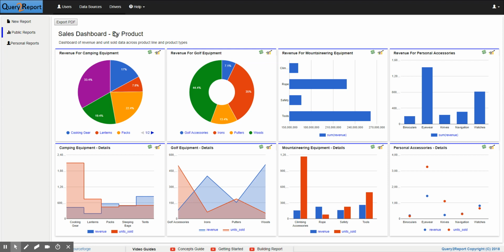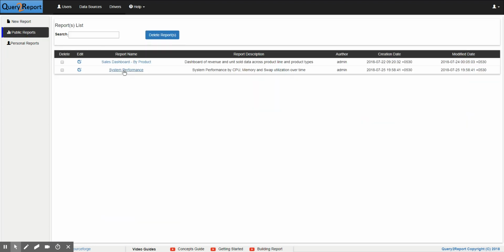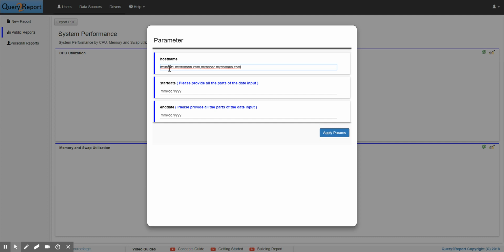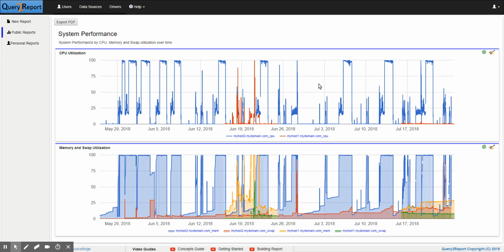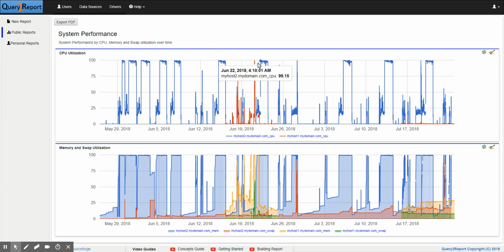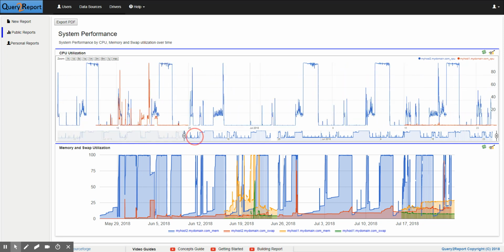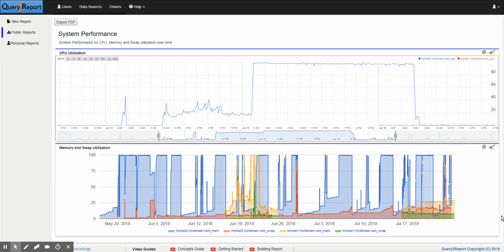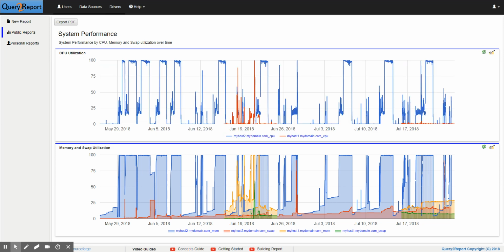Query2Report - Report Showcase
How many times have we run SQL queries on RDBMS using rich SQL editors to extract data, copy it to excel sheet to plot simple trend charts? Why do we not use any of the existing BI or reporting tools?

The overhead of using heavy weight BI tools is little too much for a simple report/charting requirement. Firstly, you need to have a licensed version, trial versions are good but they don't offer continuity. Secondly, there is a learning curve associated in building reports, no one lets you transform SQL queries to chart directly, you need to know the product in building even a simple report. Query2Report addresses both these limitations.

The application transforms bunch SQL queries to beautiful google charts.

The application caters to real time reporting with automatic refresh functionality.

The different elements in reports can pull data from multiple databases instance belonging to same or different vendor.

Role based security allows the users to create public or personal reports.

Angular JS is used to build this application as a SPA and HTML 5 responsive user interface design makes it run on seamlessly laptops, mobiles and tablet

Refer to video tutorials